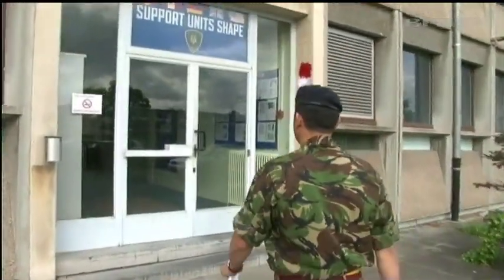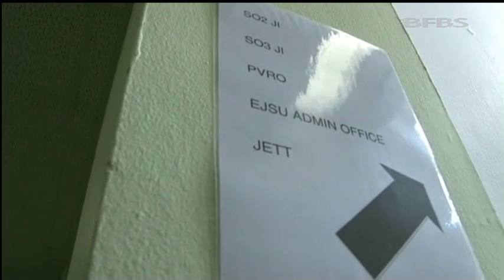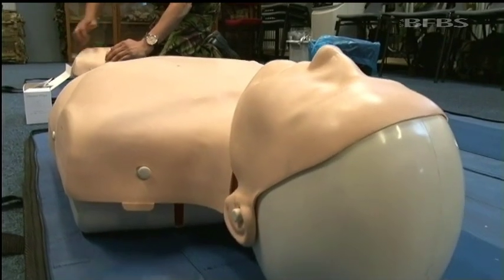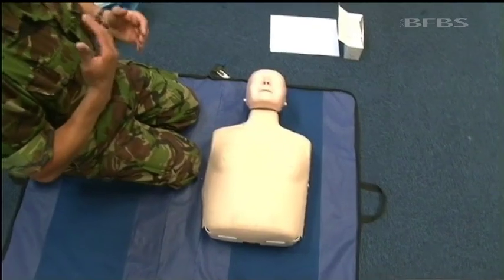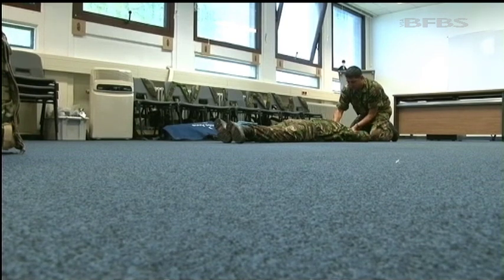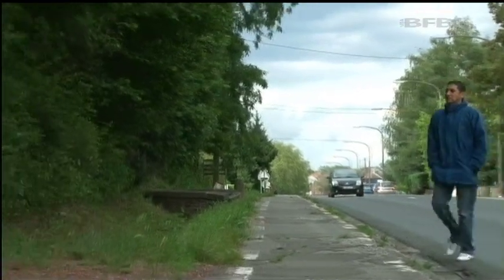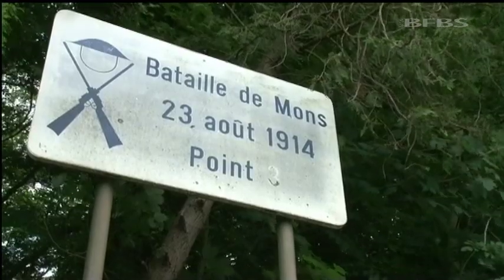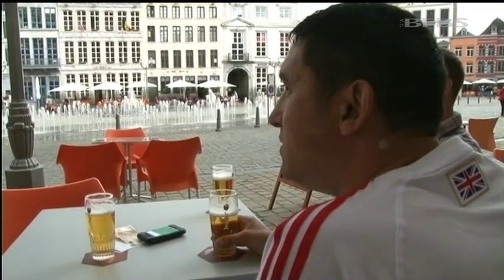Snapshot of life at SHAPE 17.08.12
The Supreme Headquarters Allied Powers Europe, SHAPE as it is also known is NATO's central command and controls allied operations across the globe.

The headquarters near Mons is also where almost 400 British personnel are based including Sgt John Brown. He works for Britain's Joint European Training Team and has given our reporter Rob Olver a snapshot of life for a British soldier in Belgium.